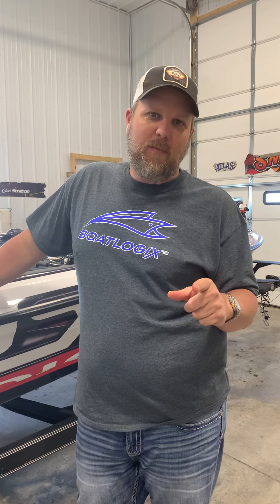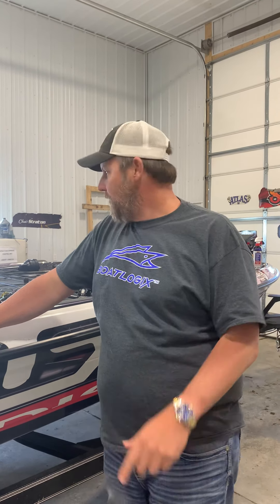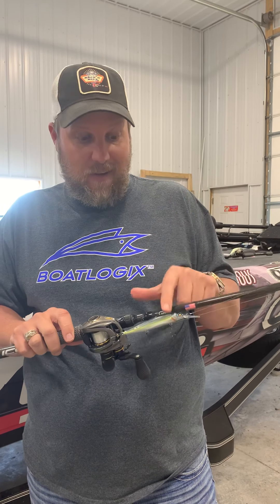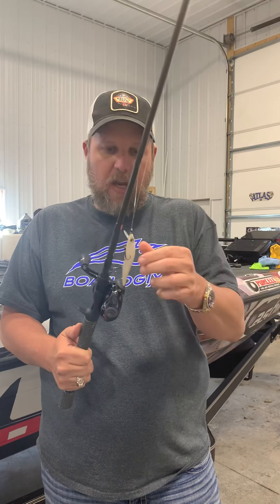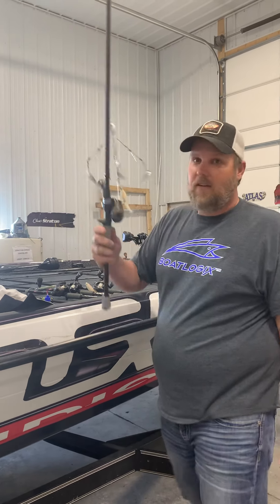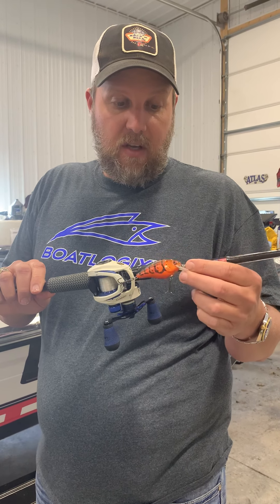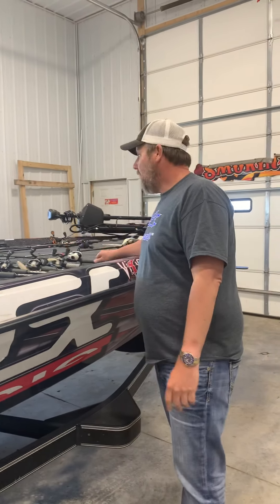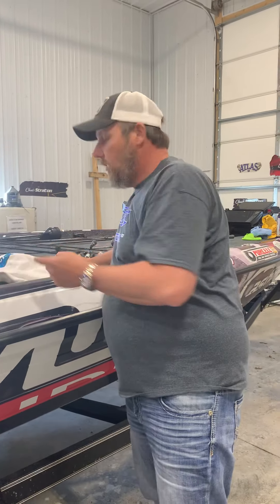Toyota Series Texoma recap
Recap from my recent tourney at lake Texoma.  Was a great time and learned a lot and learning more everyday.